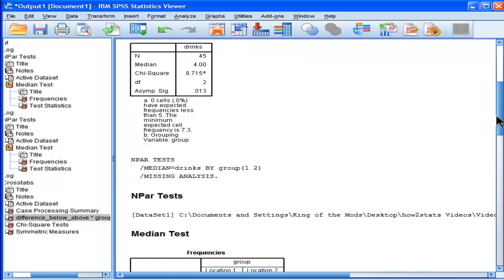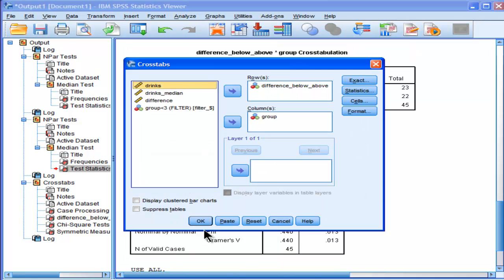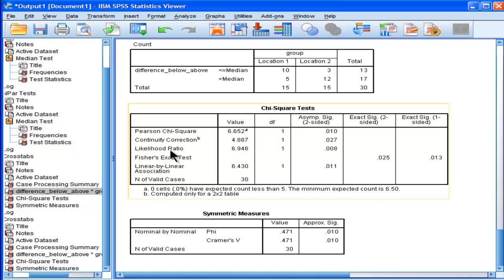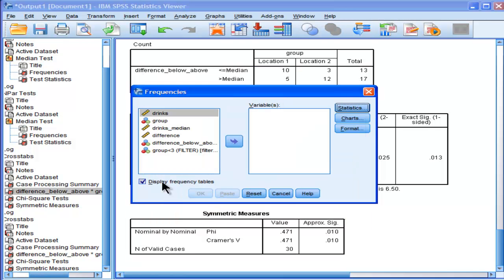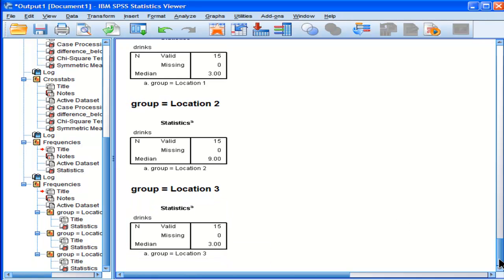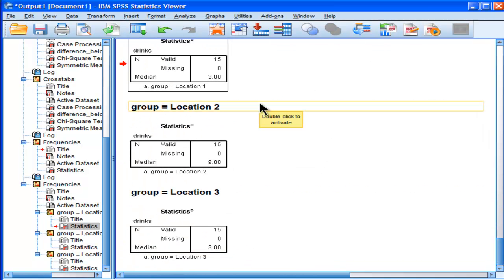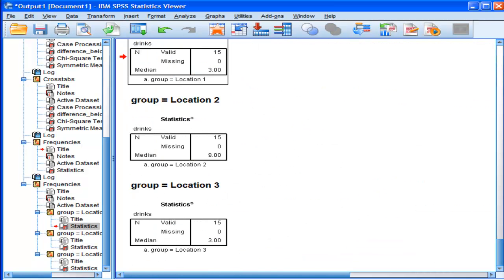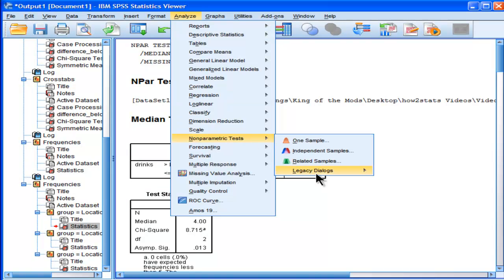Median Test - SPSS (part 4)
I perform and interpret a median test in SPSS. I demonstrate how to enter the data, run the analysis and interpret the output. I also demonstrate how to conduct the analysis via the crosstabs analysis utility, which gives more information, such as Pearson Chi-Square and measures of effect size such as Phi and Cramer's V. This test is also known as Mood's Median Test. It's a true non-parametric equivalent of the One-Way Anova. The median test is more robust to violations of normality and homogeneity of variances in comparison to the Kruskal-Wallis test and Mann-Whitney U test (both of which assume homogeneity of variance).